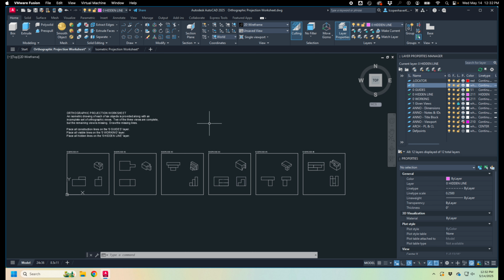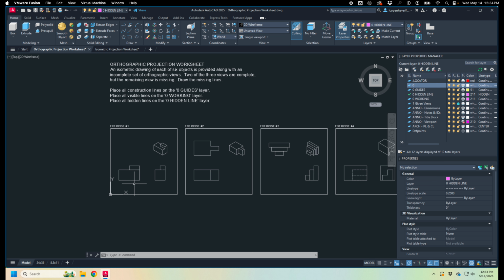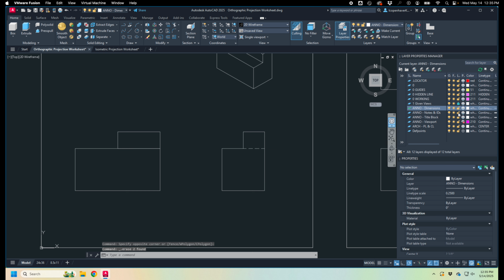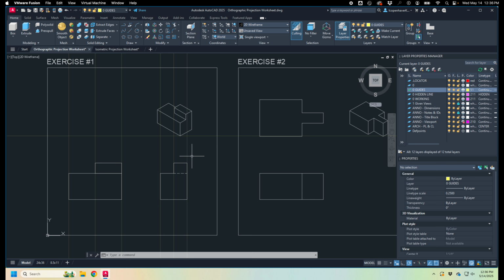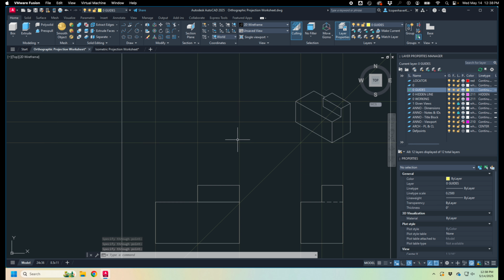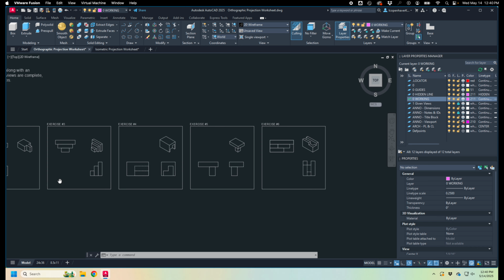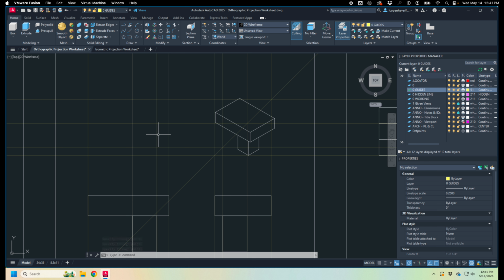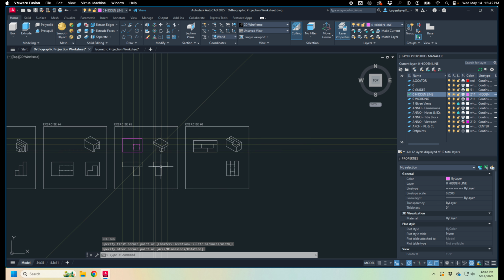AutoCAD 2D | Orthographic Projection Worksheet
0:00 Why we Ortho
0:38 How to worksheet
3:19 Exercise 1
7:50 Exercise 5

The objects on this worksheet are taken from Worksheet 7.1 in Drafting for the Theatre by Dennis Dorn & Mark Shanda